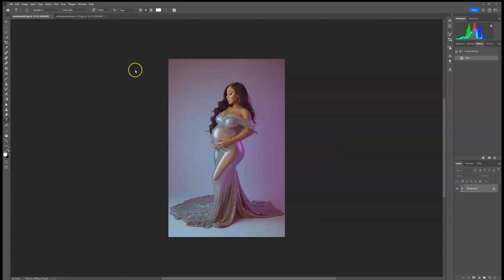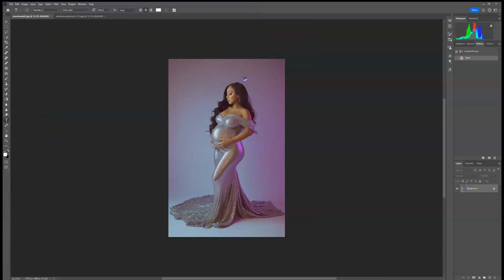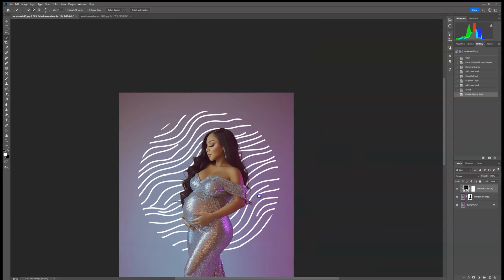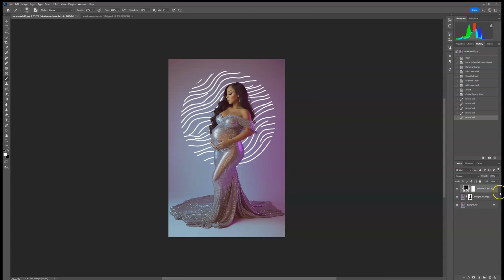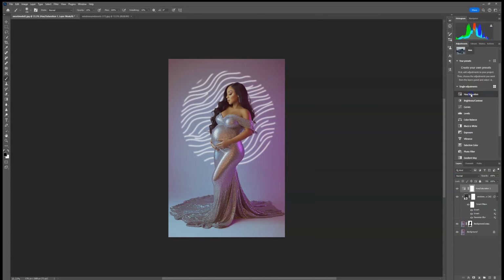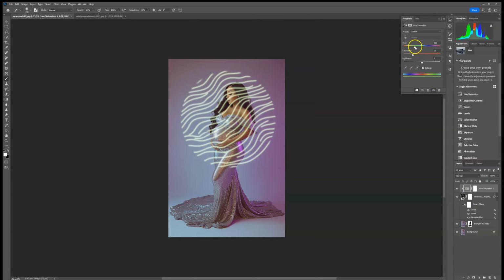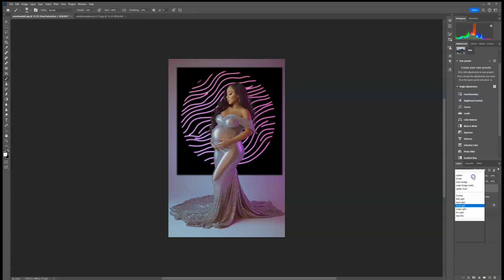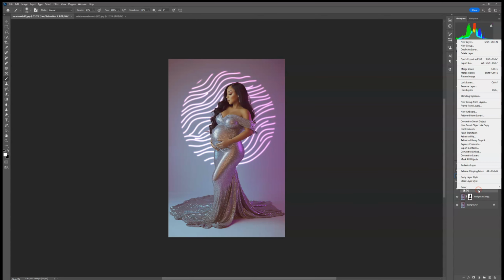Digital Backdrop Overlay Tutorial - Snoot Overlays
Learn how to edit using digital backdrop overlays with @ctandrinadigitals

Purchase this collection -
Shop (become a member and accumulate points {rewards icon at the bottom right of the website}) -